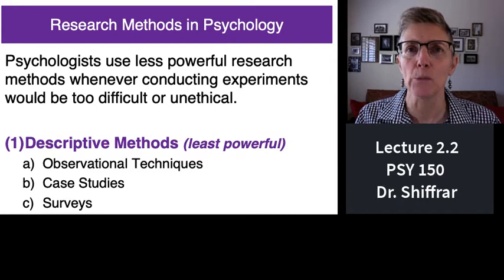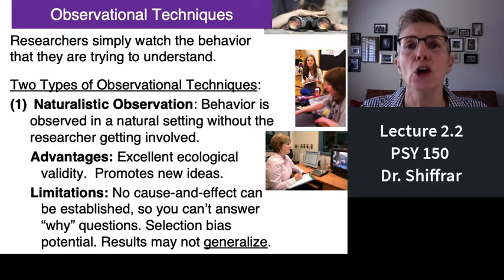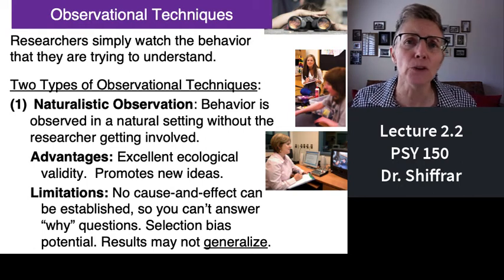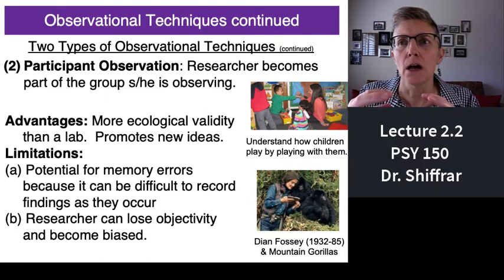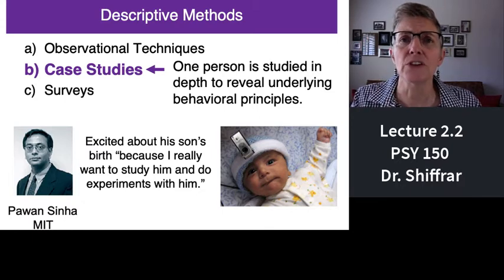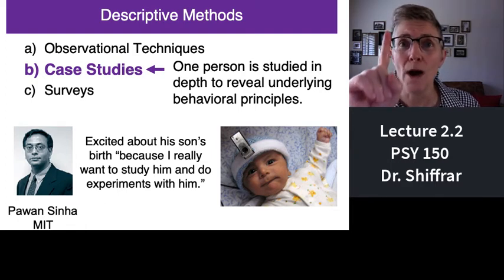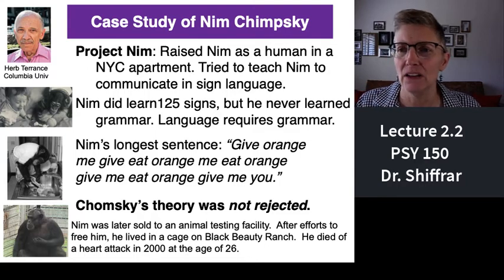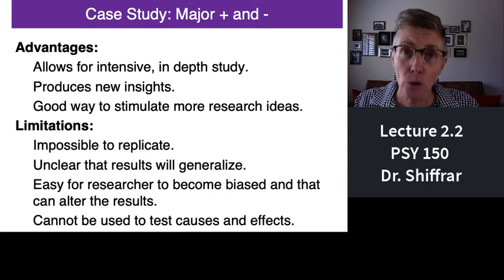150 Lecture 2.2 What's on the other side of that two-way mirror?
This portion of our lecture on Research Methods in Psychology focuses on two descriptive techniques: observational techniques and the case study.  This lecture is part of an Introduction to Psychology course at the California State University campus at Northridge.